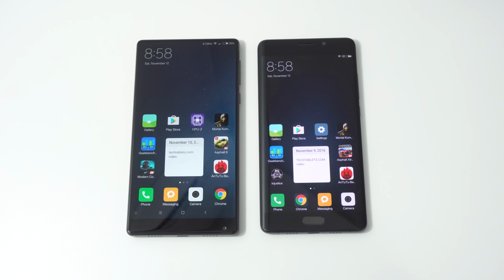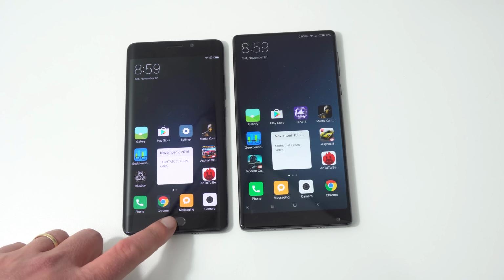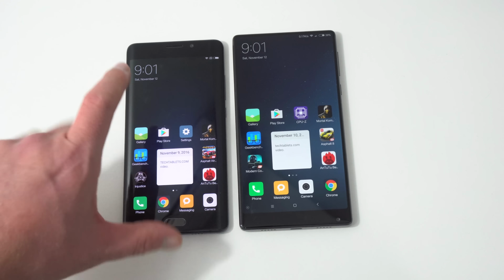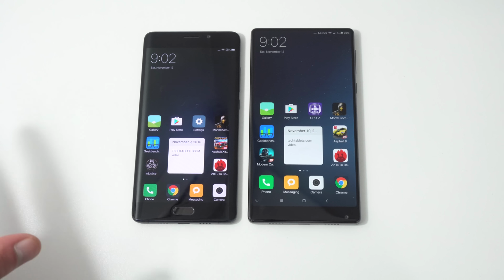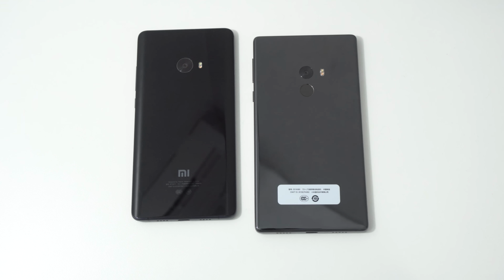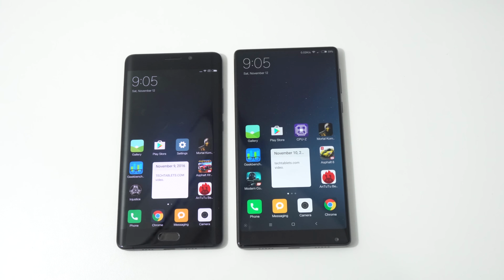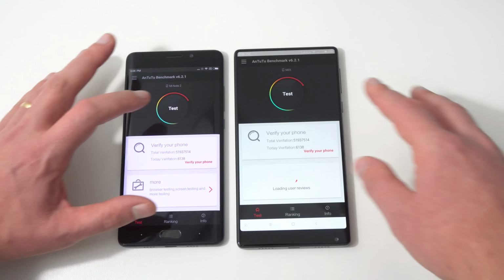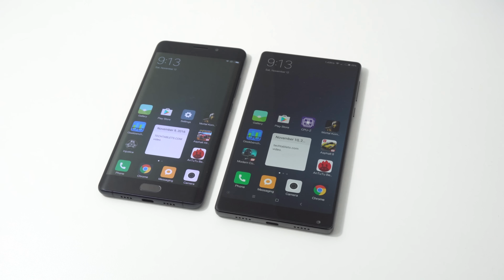Xiaomi Mi Mix Vs Mi Note 2 Comparison (With Antutu test)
Xiaomi Mi Mix Vs Mi Note 2 comparison, helping you decide which of these two Snapdragon 821 mobiles is best for your needs. Benchmarks, WIFI/LTE and 3.5mm audio quality are the same. Where to buy (Global ROM) $519 for 256GB 18k gold version with coupon MIX256